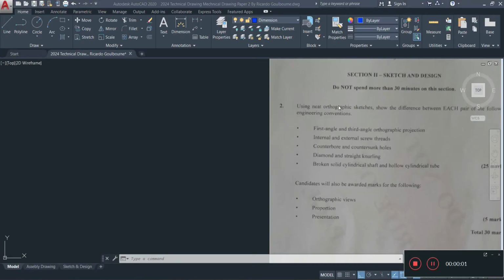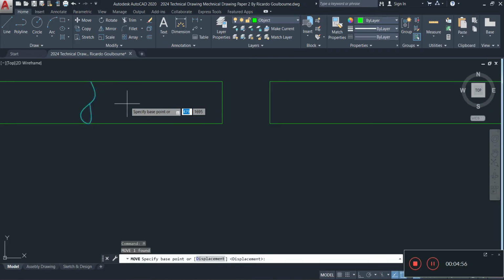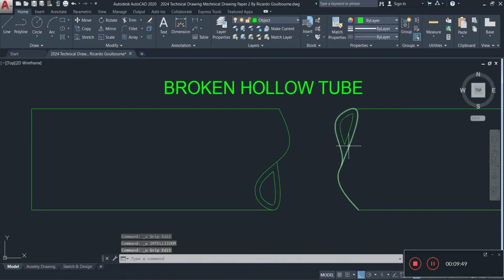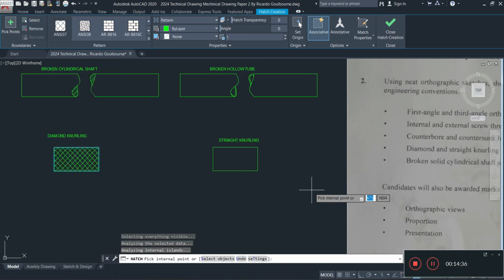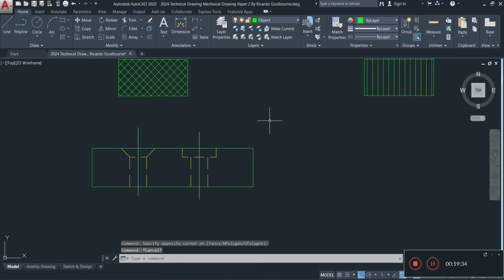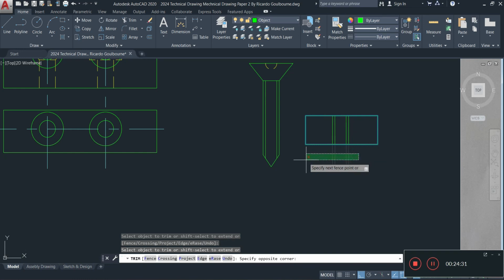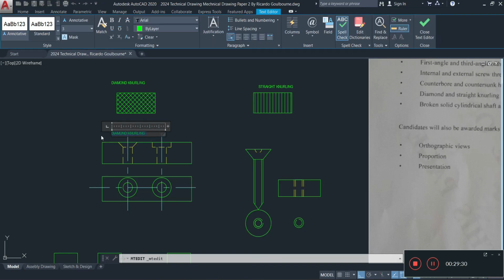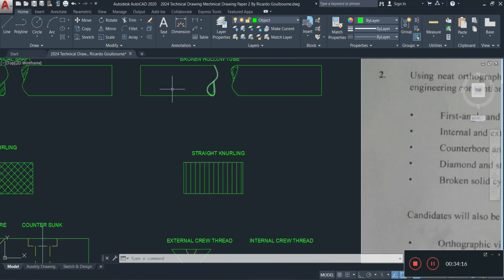2024 Technical Drawing Mechanical Drawing sketch and design Paper 2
🎯 **Ace the CXC CSEC Technical Drawing Mechanical Drawing Exam!** 🎯

In this video, I guide you through the **2024 CXC CSEC Technical Drawing Mechanical Drawing Paper 2** sketch and design question, helping students prepare effectively for their exam. Learn essential techniques for accuracy and clarity while mastering mechanical drawing concepts.

✅ **2024 Past Paper & DWG Solution File:** [Click here to access the files]